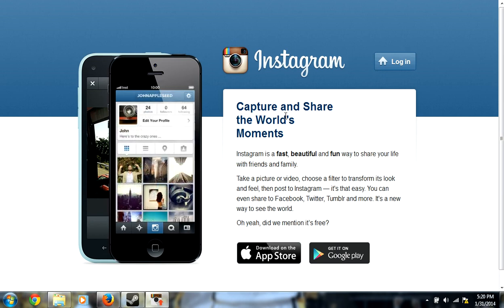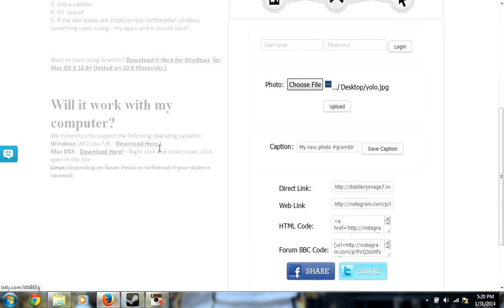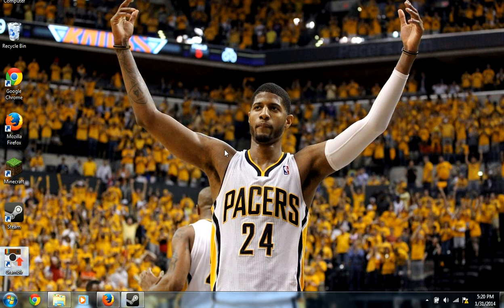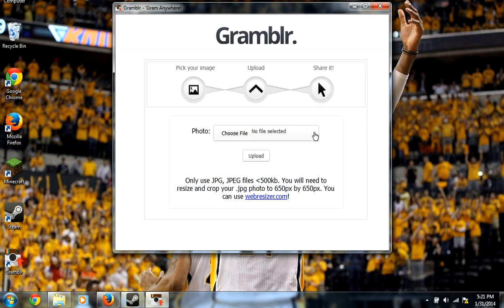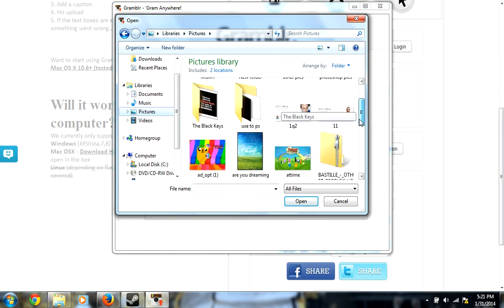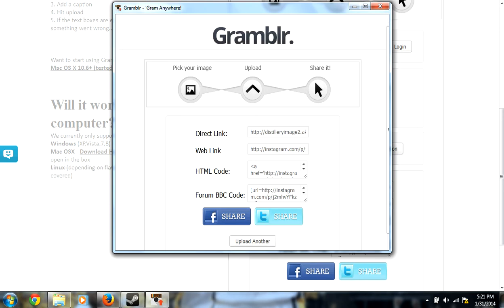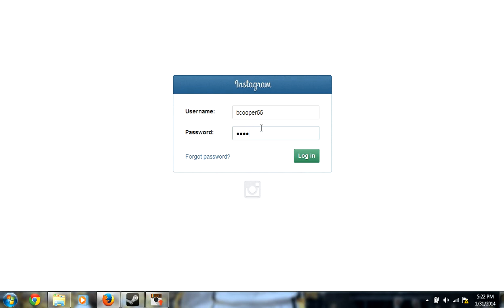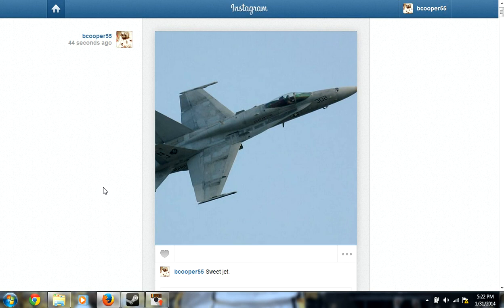Upload to Instagram From Your Computer (gramblr)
Very easy and quick way to upload pictures from your computer to instagram.